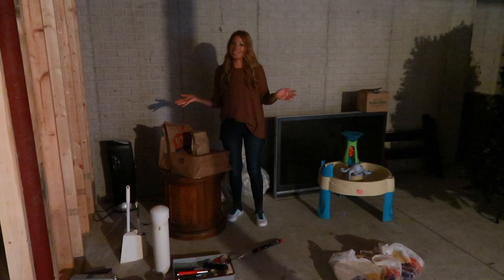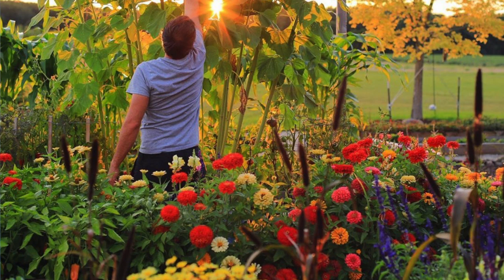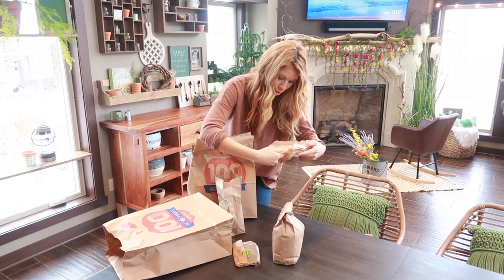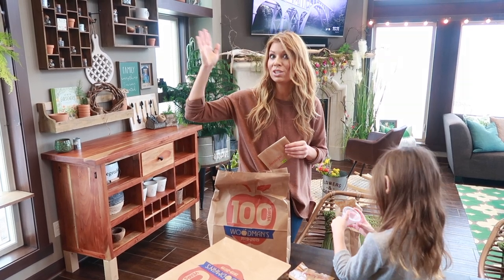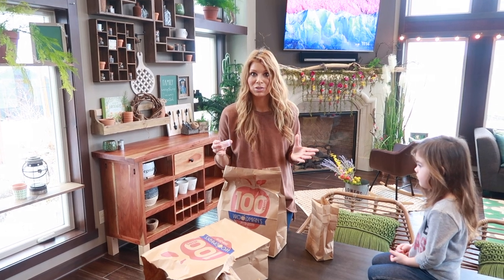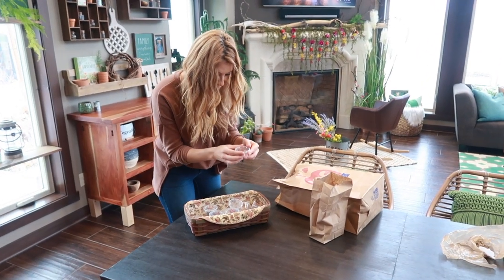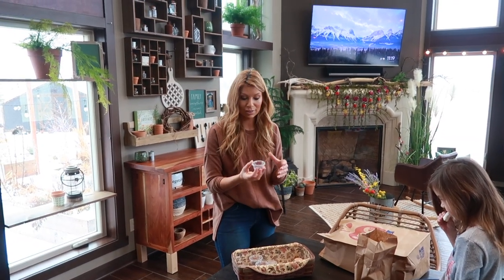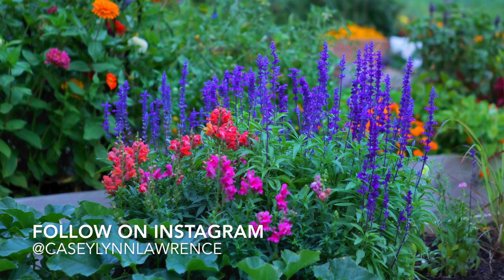Seed Order Prep | Seed Inventory | Saved Seeds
Before we can order seeds, we have to do some seed inventory for our Seed Order Prep. We go through all of the seeds we saved from the garden in the late fall. Those are the only seeds we have left since we used up all of our old seed last season. We show all the varieties we saved, from flowers to vegetables. We include pictures of our favorites from the garden. Feel free to follow Our Garden on Instagram for Daily Gardening tips, how to's and to view some of our favorite varieties in the garden!
Instagram.com/CaseyLynnLawrence